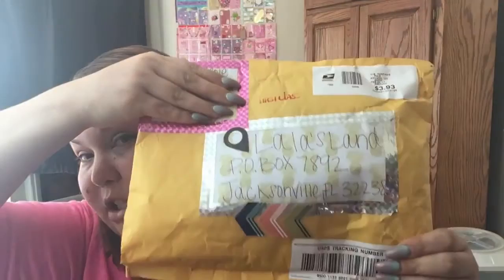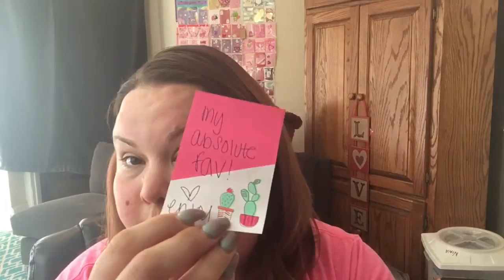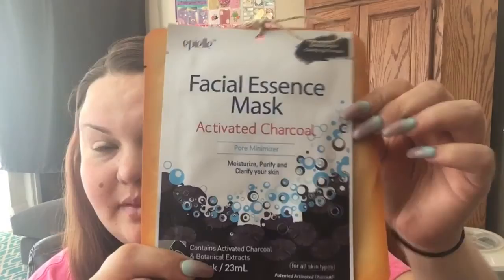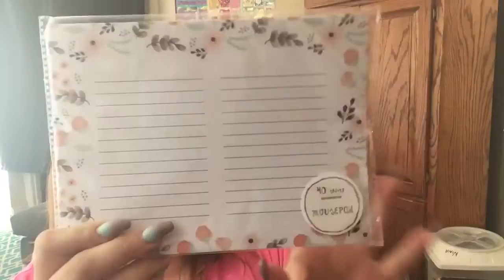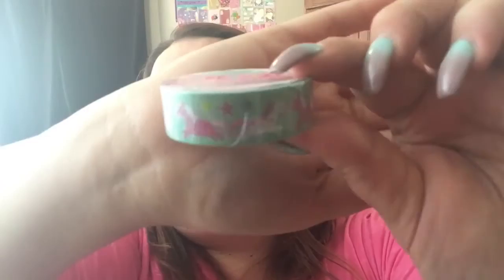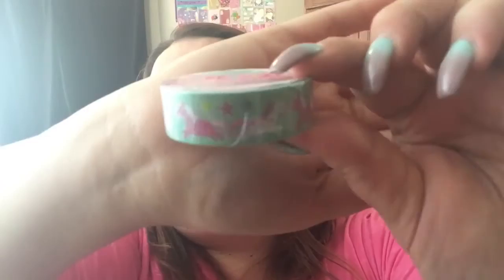❤️🌈Friend Mail Swap with Morgan Nicole❤️🌈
Thanks so much! You guys check her out!